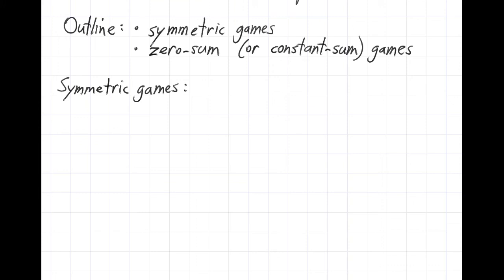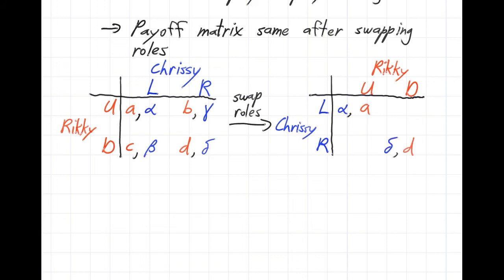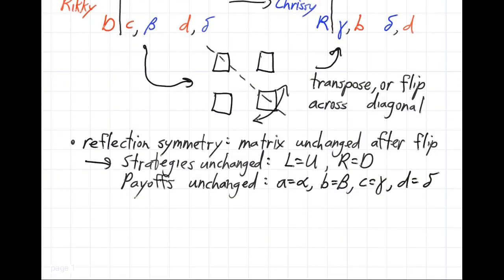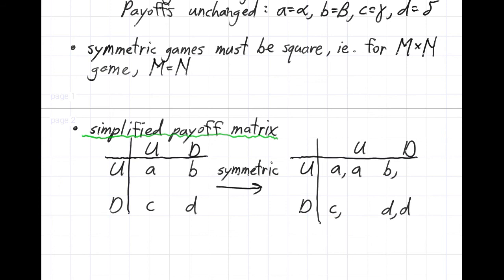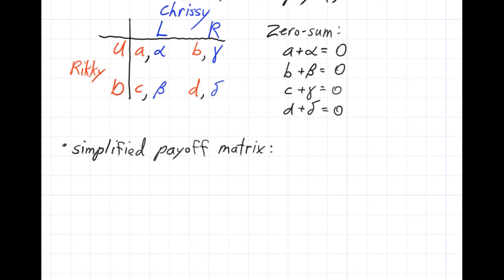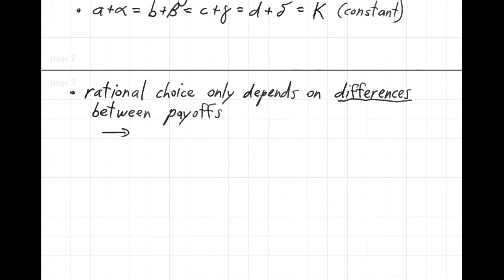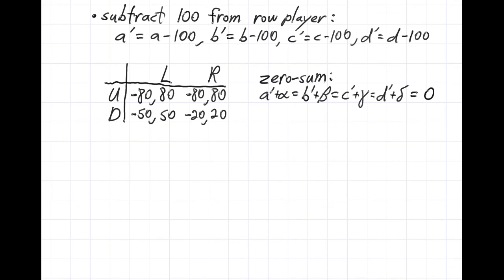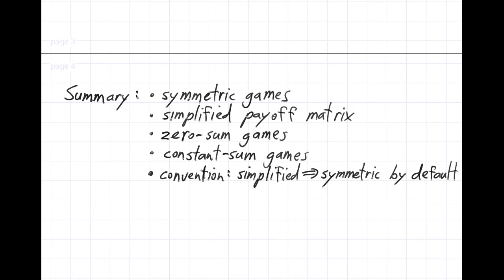UBC ISCI 344 - Symmetric and zero-sum games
Outline:
* symmetric games
* zero-sum (or constant-sum) games

Errata:
@12:00 (b,γ) and (c,β) for zero-sum games should be (b,β) and (c,γ).